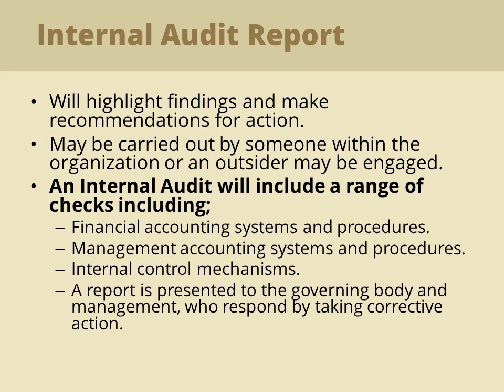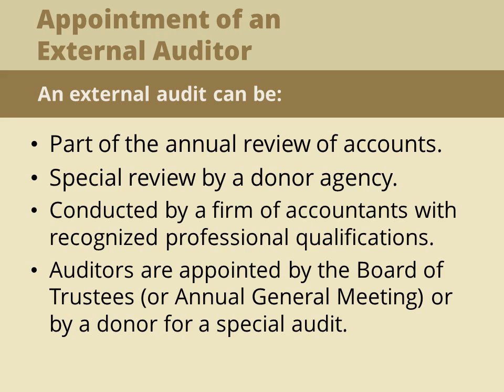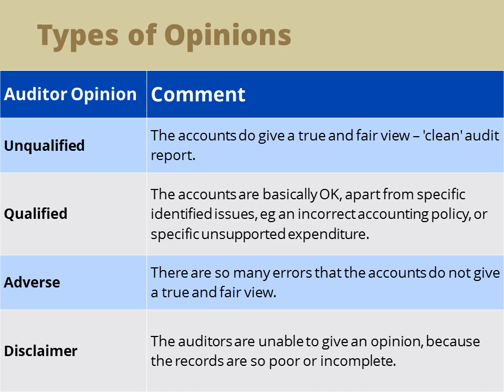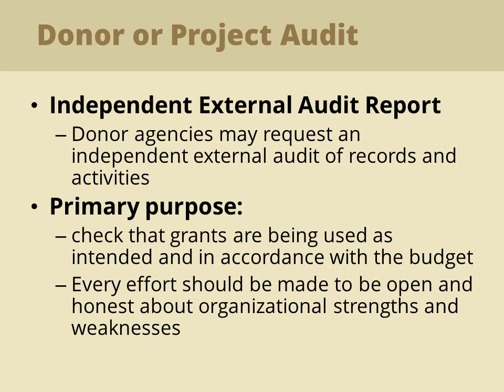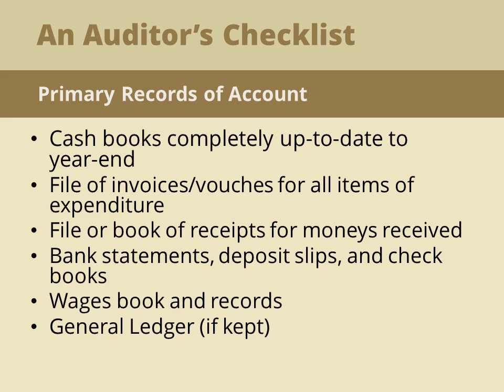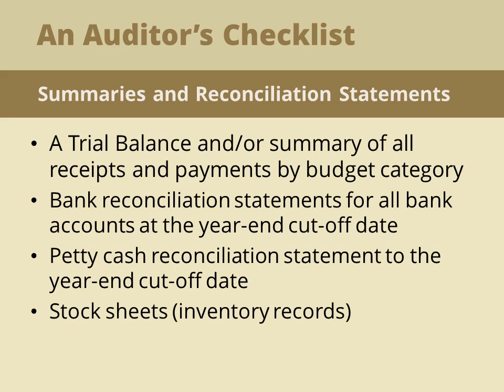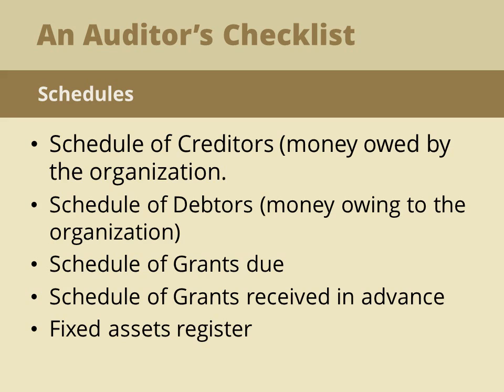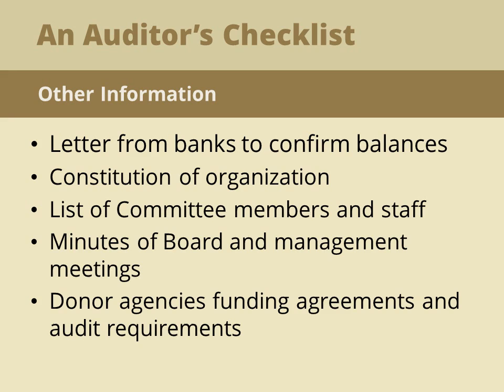Module 7: Managing Audit